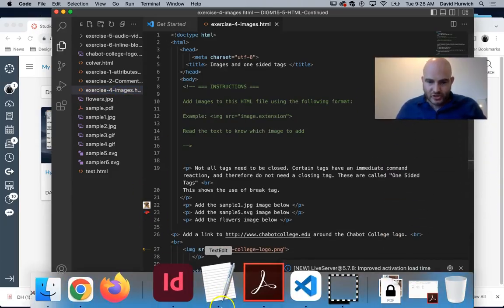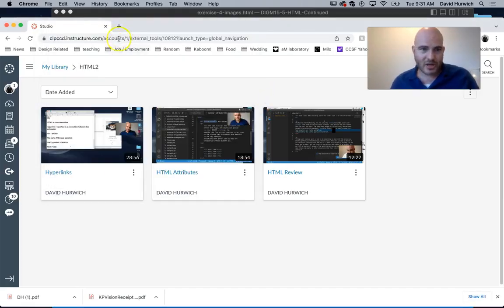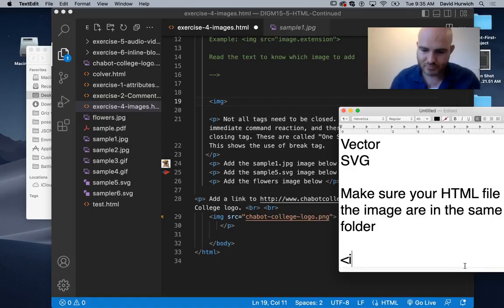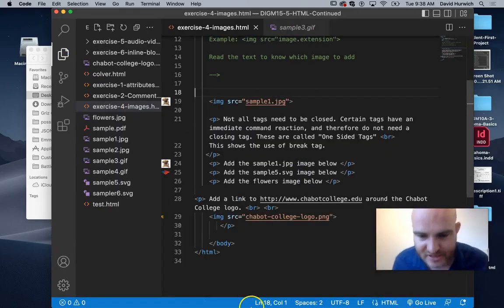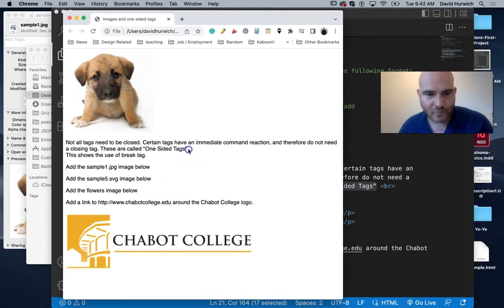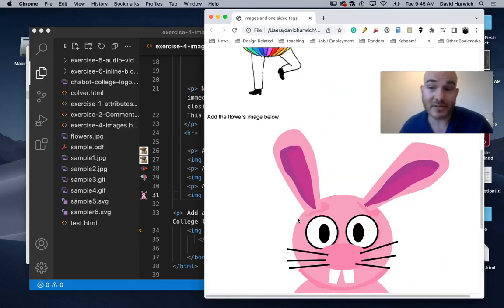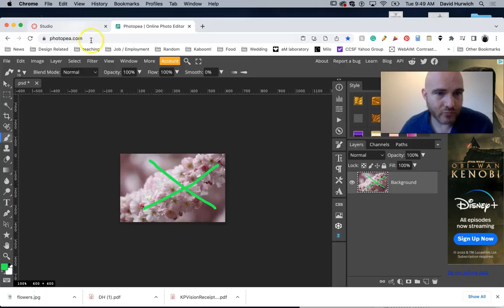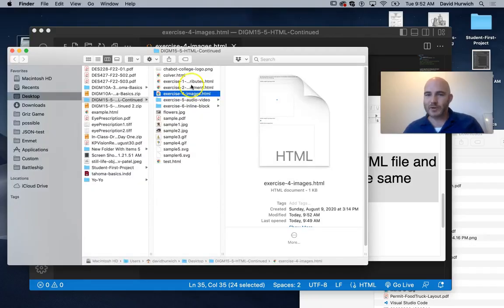Web Development: Images in Webpages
In this lesson we will learn how to incorporate images into our webpages. We will discuss which image formats are allowed and the HTML code associated with it.

To follow along download the course files.

This video is using:

Web Development / 1-HTML-Basics /
  Exercise-4-images.html